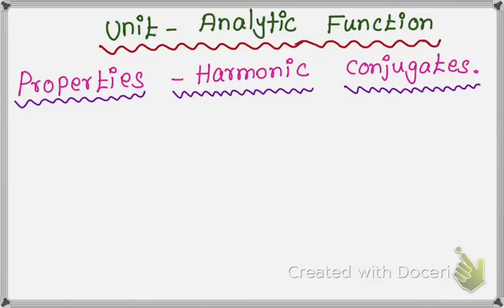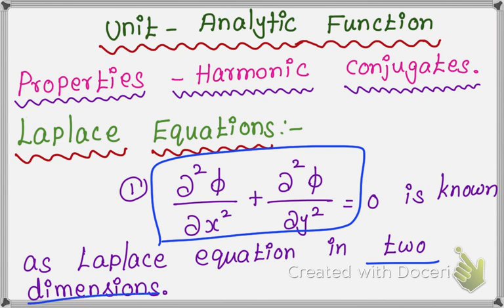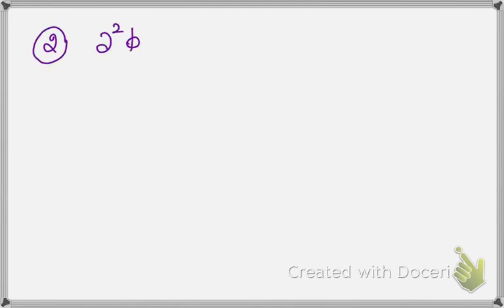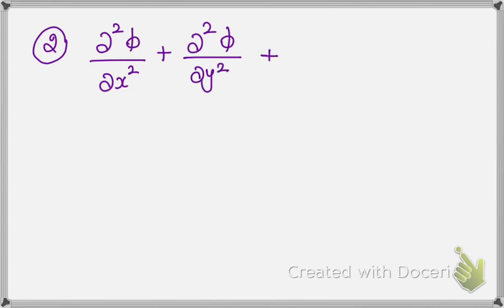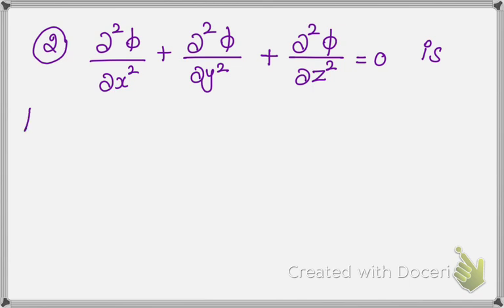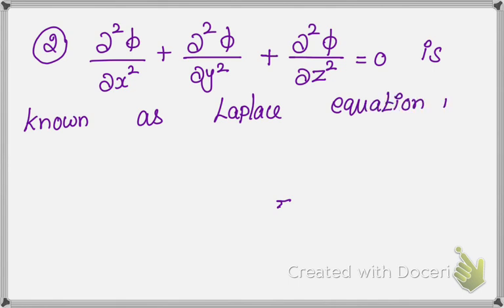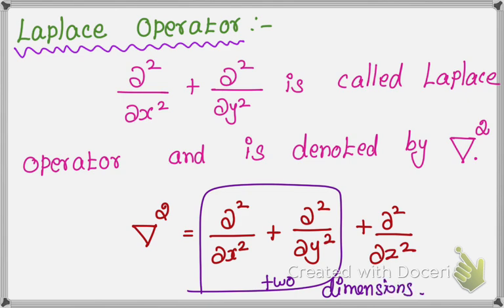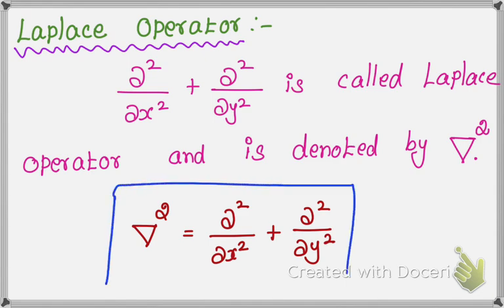Properties of Harmonic Conjugates // Unit -Analytic Functions// Engineering Mathematics.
Unit - Analytic Functions
# Properties of harmonic conjugates.
# Laplace  Equations and Laplace Operators